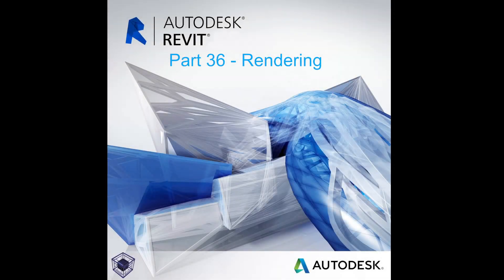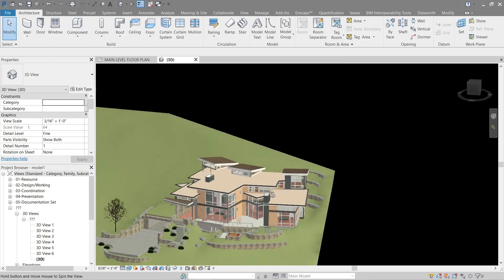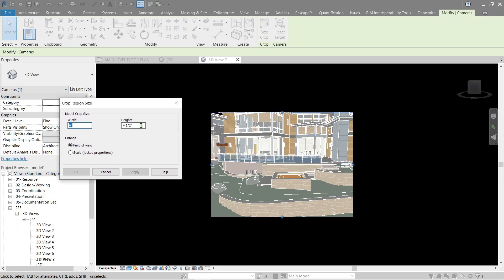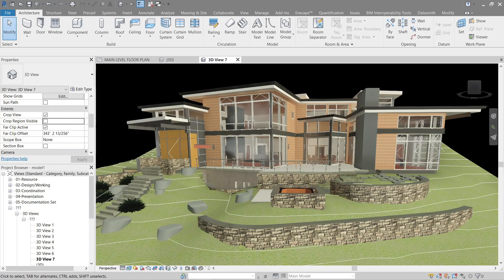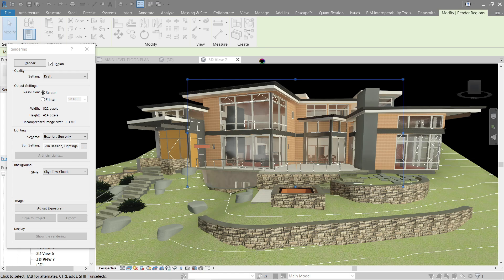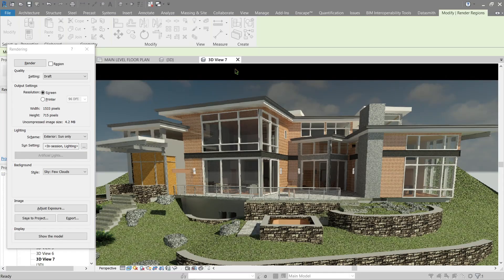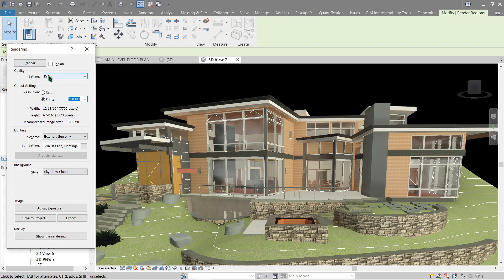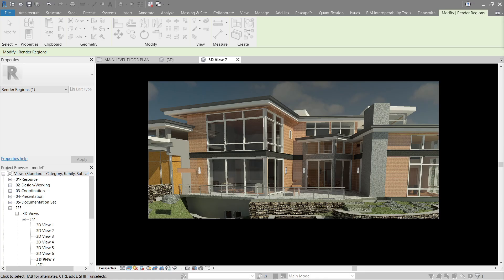Rendering | Revit Tutorial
"Quick tutorial on how to create a photorealistic image of a building model, which allows us to render 3d views with various effects and contents like lighting and entourage"